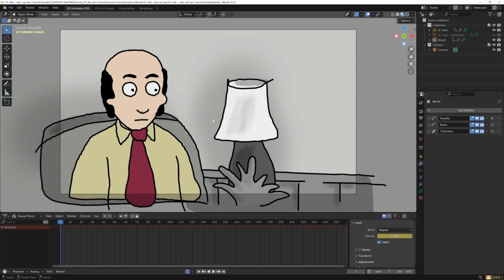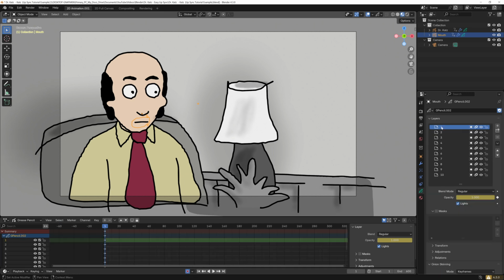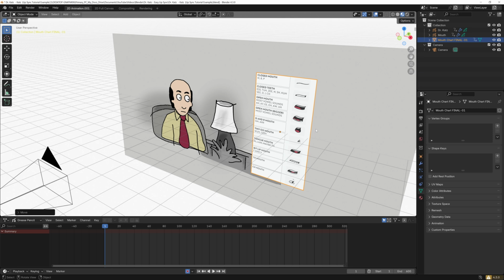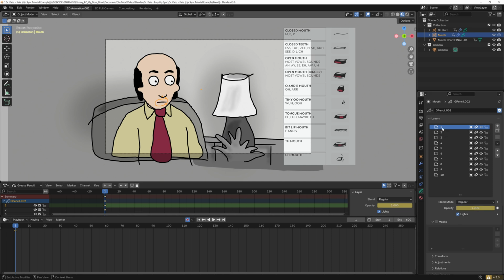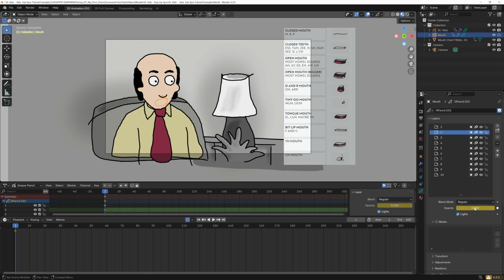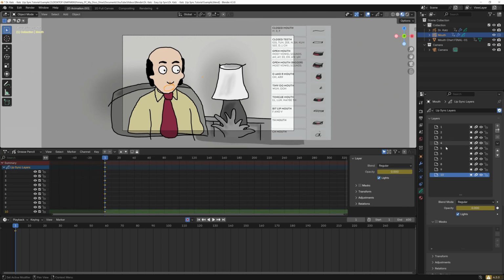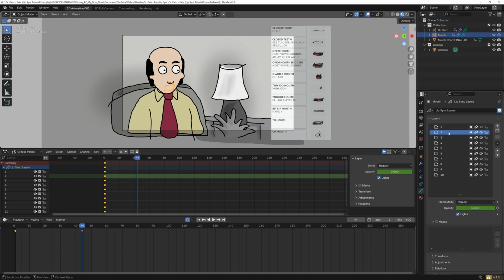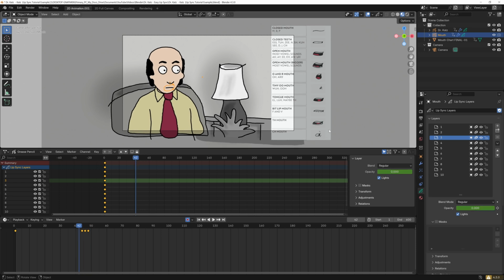FAST Lip Sync in Blender Grease Pencil!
I recently created a Line Boil tutorial for Blender Grease Pencil. To demonstrate it, I created a short animation based on the television show, Dr. Katz. In this video, I demonstrate how I created the lip sync for that example video.

Chapters

00:00 - Intro
01:05 - Setup Overview
01:47 - Grease Pencil Mouth Object
02:11 - Add Mouth Substitution Chart
03:21 - Turn Off Mouth Chart from Render
03:29 - Remove Existing Keyframes
03:54 - Switch Mouths
04:49 - Add Keyframes
05:43 - Lip Sync Process
06:33 - Auto-Keyframing
07:51 - Lip Sync Process Summary